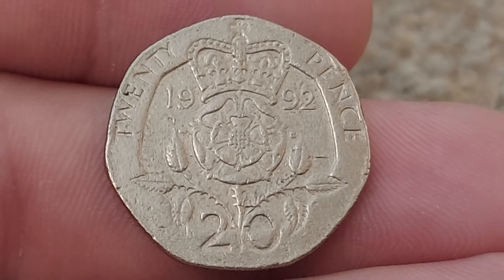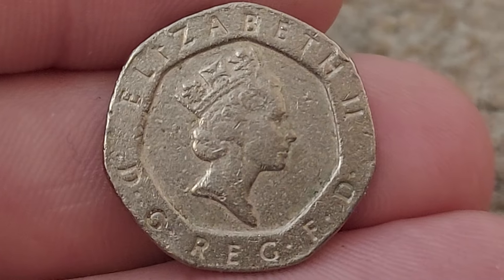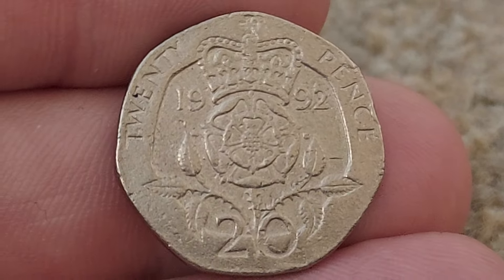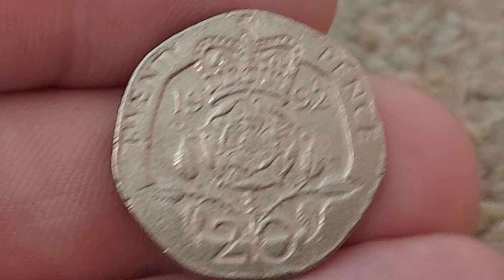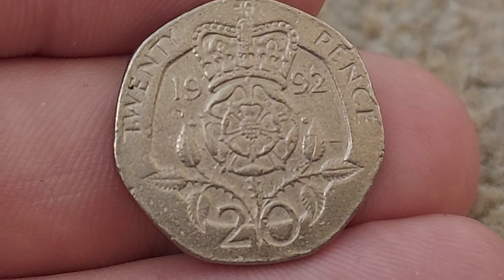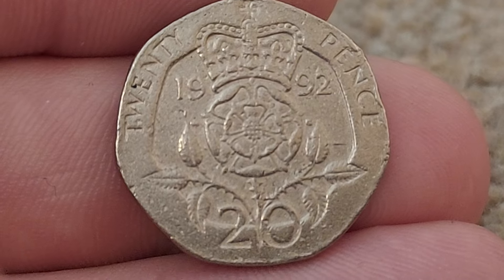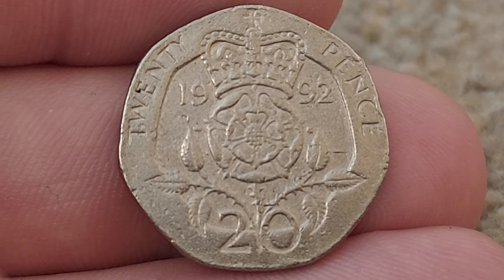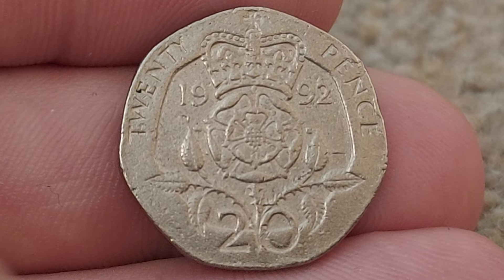UK 1992 TWENTY PENCE COIN VALUE + REVIEW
UK 1992 TWENTY PENCE COIN VALUE + REVIEW Rare 20p coins worth money.